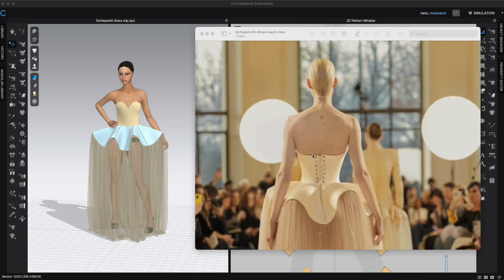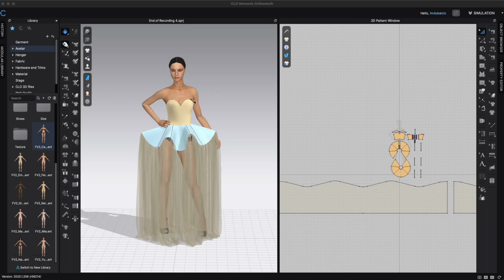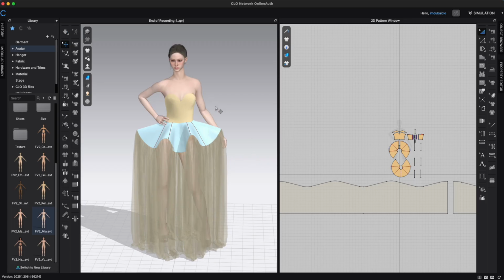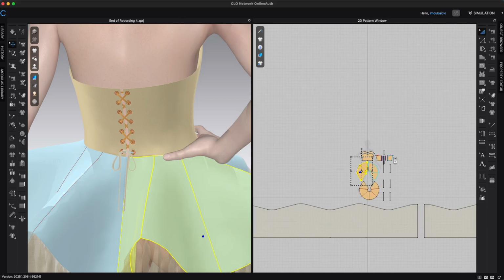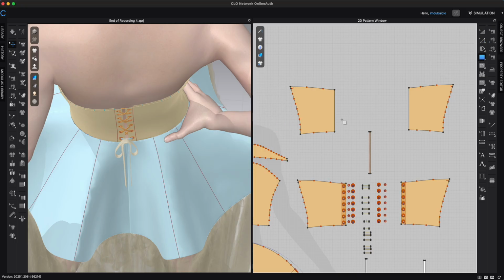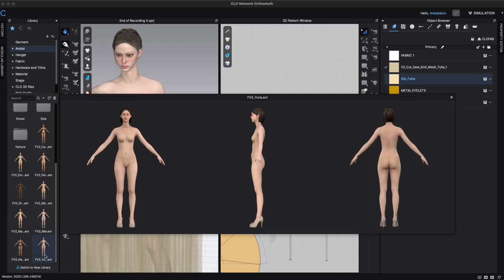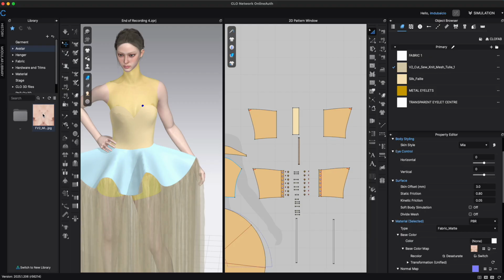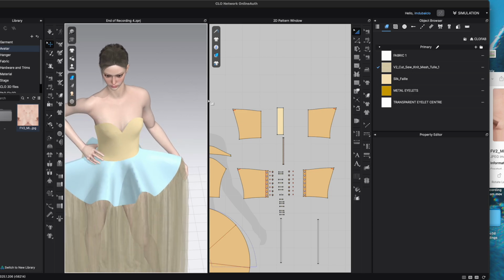Clo3D Lace up back and changing the underwear to nude body Schiaparelli dress - part 4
7:00 lace up back with panel, no skin showing
11:30 Change Avatar to nude